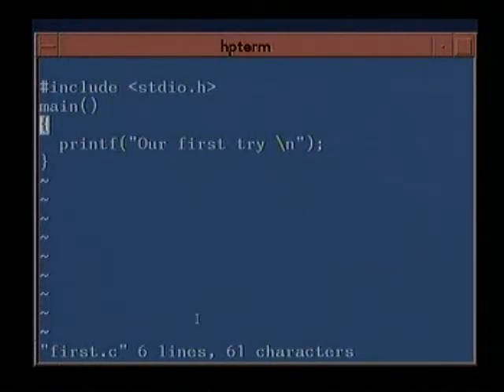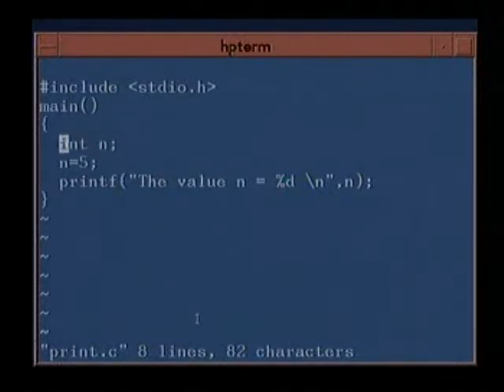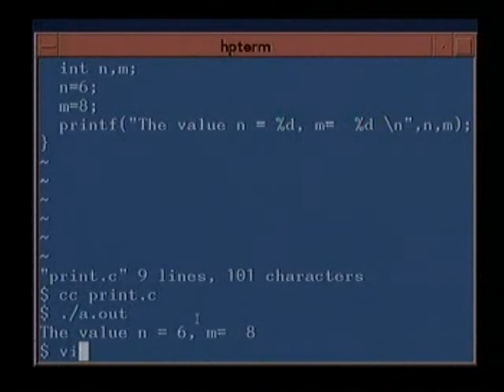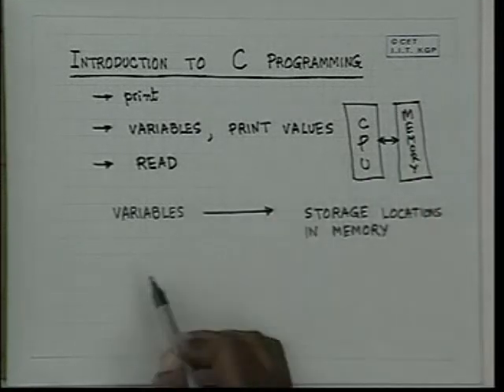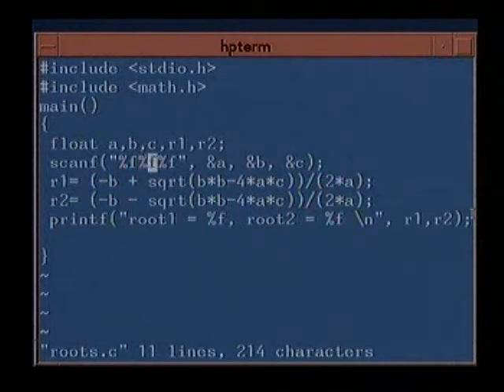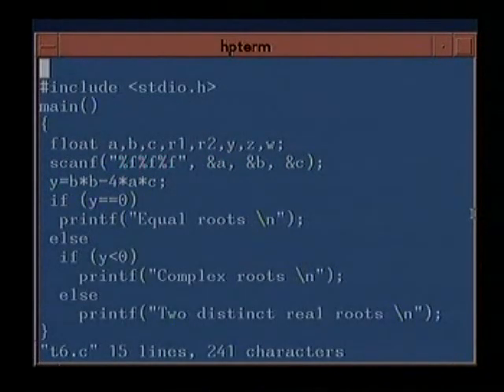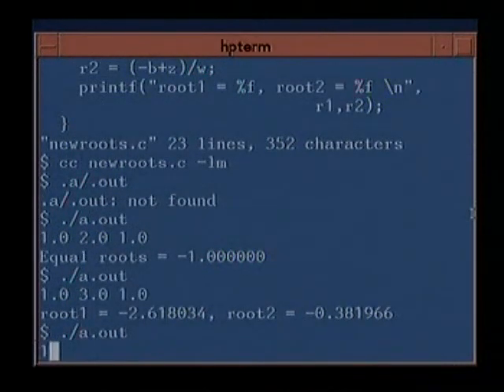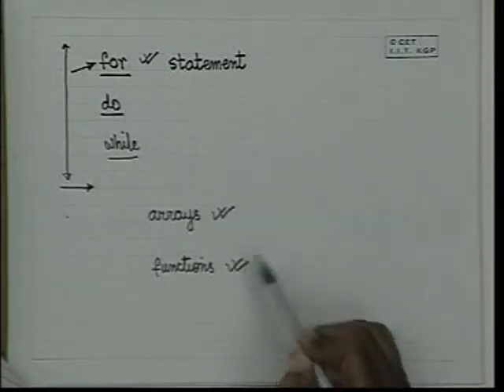C- Programming - Part-1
C- Programming - Part-1(Computer Science)
Programming
Data structure
Computer Science